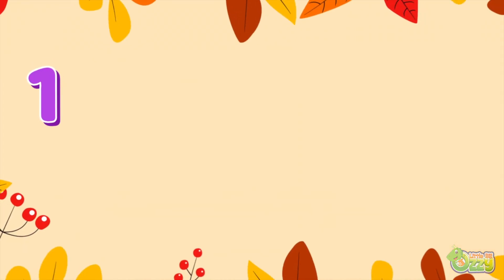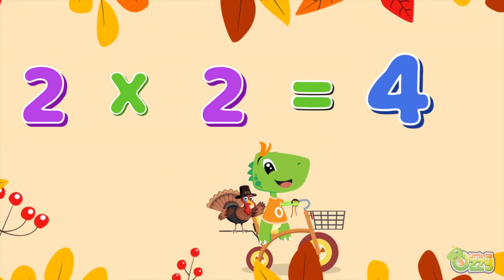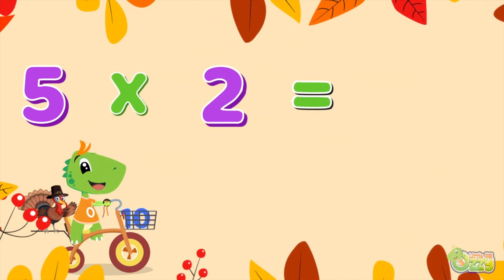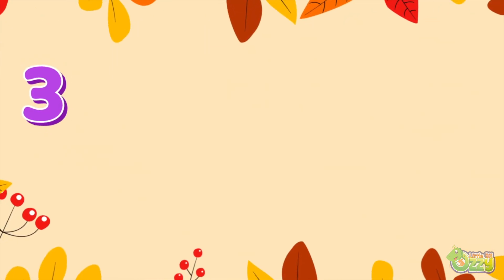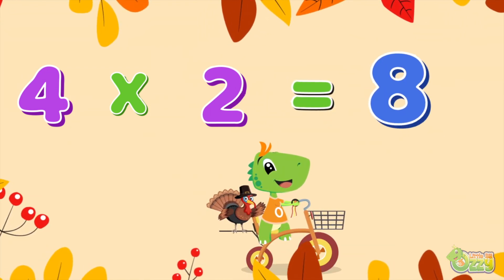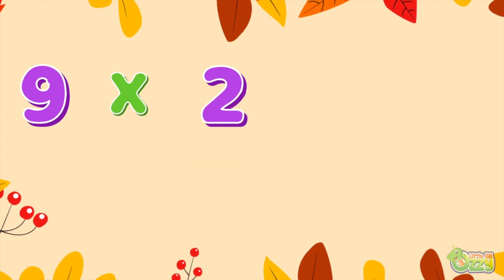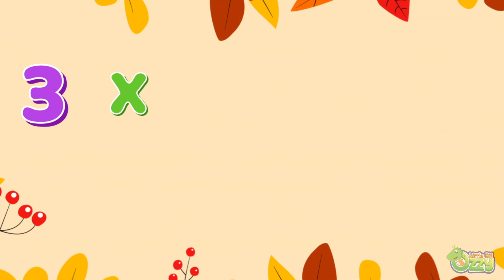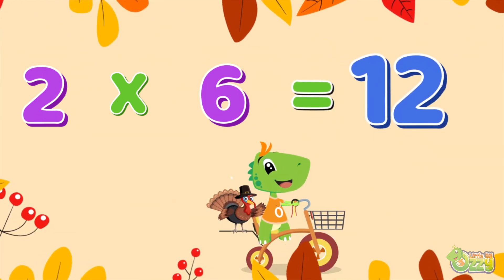Learn Multiplication (Thanksgiving Edition) | Math For Kids | Educational Videos For Kids | Learning